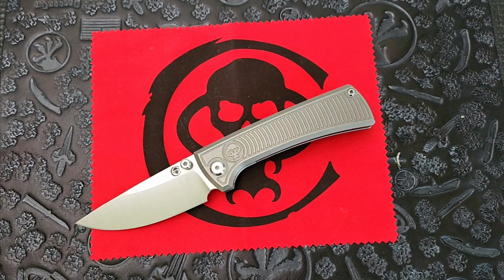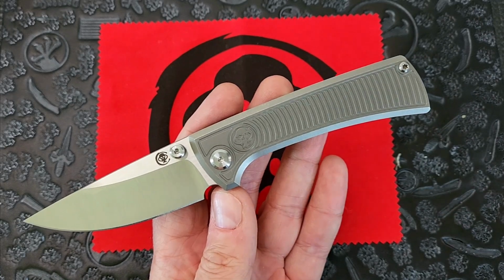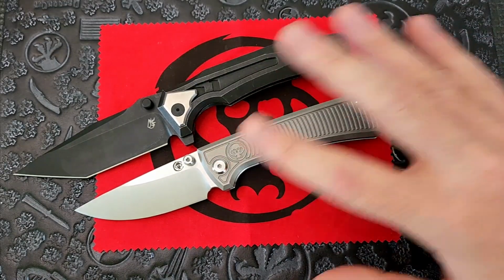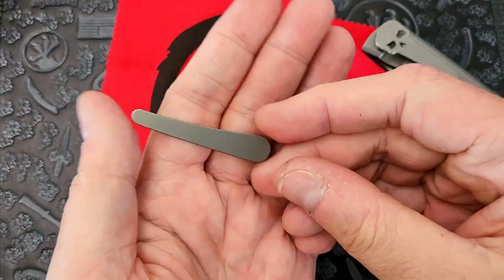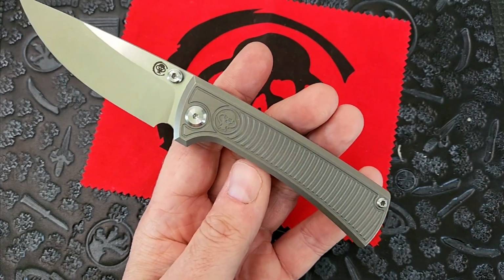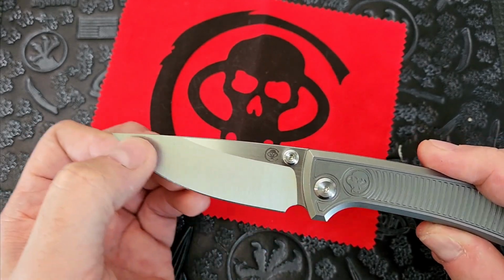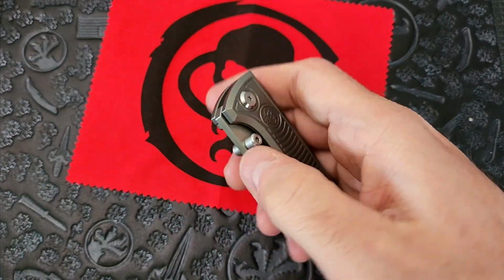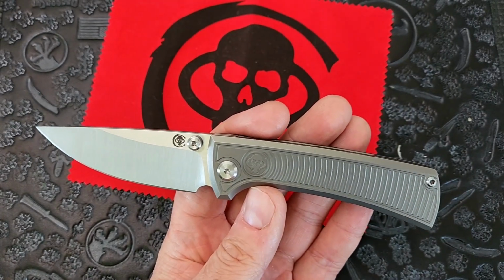The MOST Practical Chaves Knife? Enter The RCK9 Folder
The RCK9 is the most usable and practical EDC knife from Chaves Knives. Yes it's a bit thick and a little heavy but that also means it can handle anything you throw at it!

This particular one was an exclusive early run.

The newest creation from Ramon Chaves is based off of his hugely popular fixed blade knife from many years ago called the RCK9.
Now in a folding titanium frame lock knife, perfect for your everyday carry.

Overall: 7.25"
Blade: 3.25" M390, Drop Point, Machine Satin
Blade Thickness: 0.15"
Handle: 4" Titanium, Stonewash
Weight: 5oz
Pocket Clip: Tip-Up, Skull Clip + Standard Clip
Knife Type: Folding, Manual
Open Type: Thumb Studs
Lock Type: Frame Lock
Pivot: Bearings
Designer: Ramon Chaves
Produced by Reate